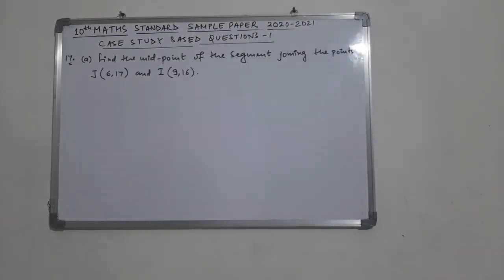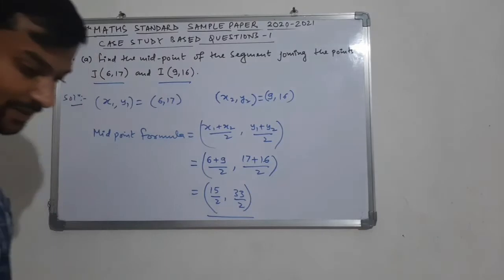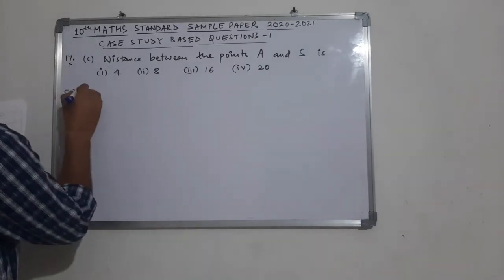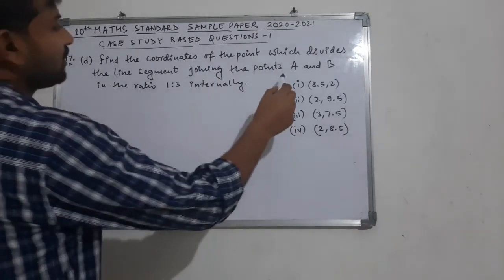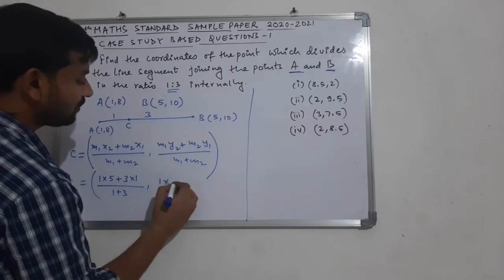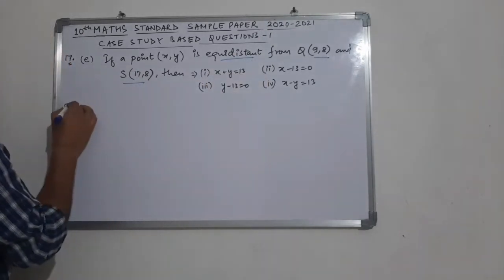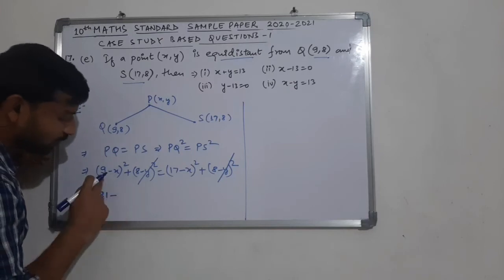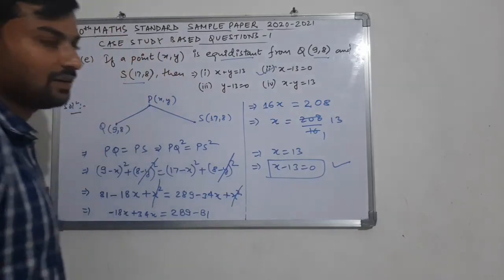Sun-Room|Case-Study-Based-Question-1|Sample Question Paper |Maths Standard Session -2020-21